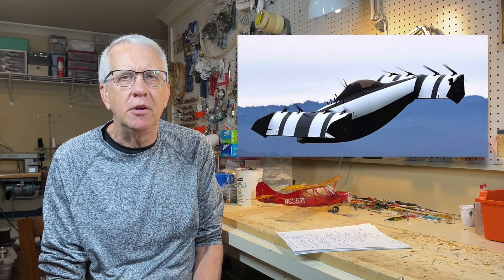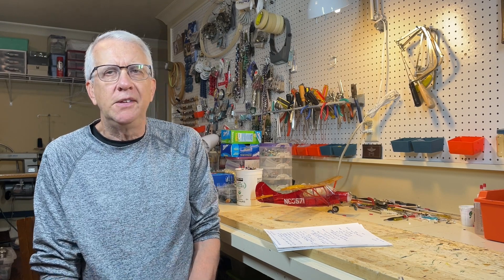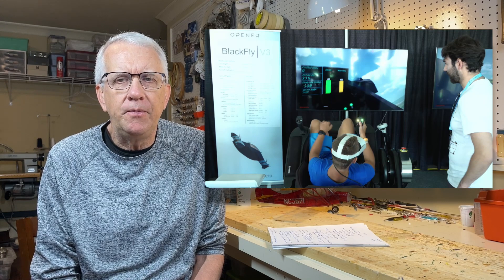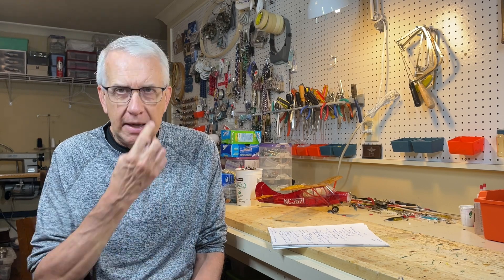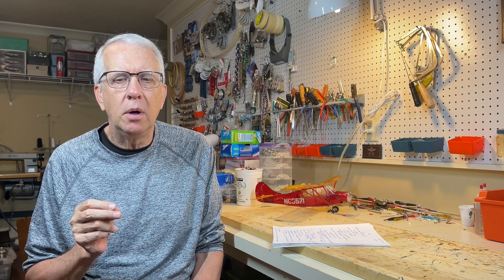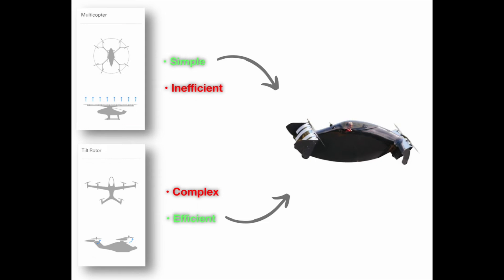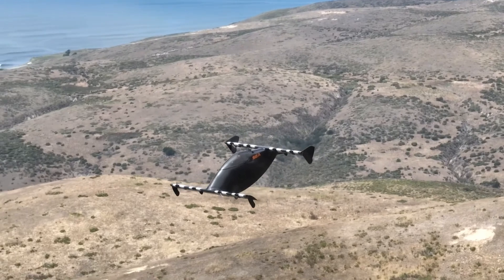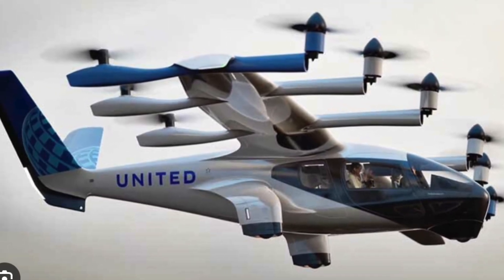BlackFly Electric VTOL Airplane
The BlackFly electric VTOL airplane is a unique aircraft that uses 8 electric motors and two fixed wings to achieve vertical takeoff and landing performance.

The BlackFly is unique in that neither the wings nor motors tilt to achieve vertical flight performance.  Rather the engines are mounted 45 degrees up and the airplane tilts aft to takeoff and forward for level flight.

The BlackFly is a personal use aircraft that is build and flown under FAA Part 103 rules.  Part 103 has limitations for the aircraft in terms of weight and performance, to include just a single pilot, but is perfect for developing this new technology.

The BlackFly first flew in 2011 and was introduced to the public in 2018.  The BlackFly has performed 100s of test flights, with a typical length being 30 miles.  Opener is the company that will produce the BlackFly aircraft.

The BlackFly is still in development with initial production aircraft being supplied to early access customers to continue to mature the design.  There is no set date (as of late 2023) for when the aircraft will be for sale or the cost.

Chapters

00:00 - Intro
00:36 - Overview
01:27 - BlackFly production
02:10 - BlackFly and Part 103
03:10 - BlackFly pilot training
04:37 - VTOL options
05:32 - How the BlackFly operates
08:42 - BlackFly RC models